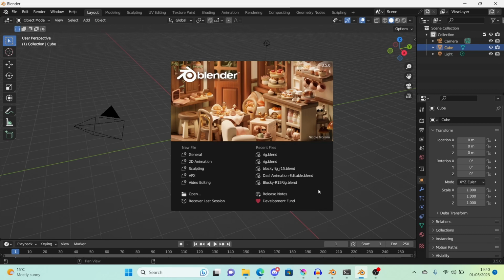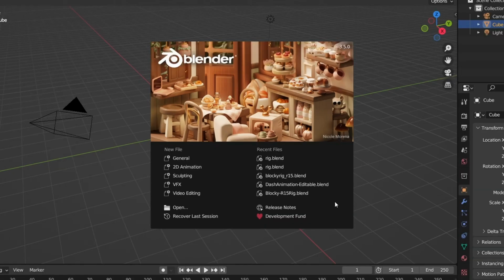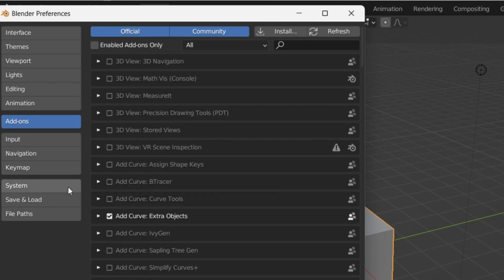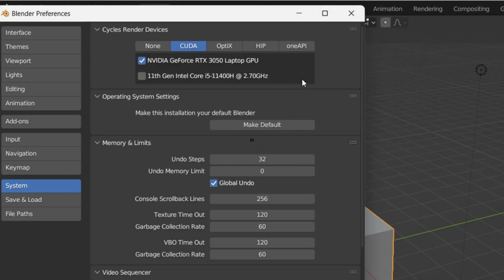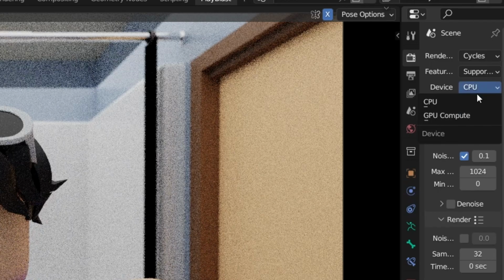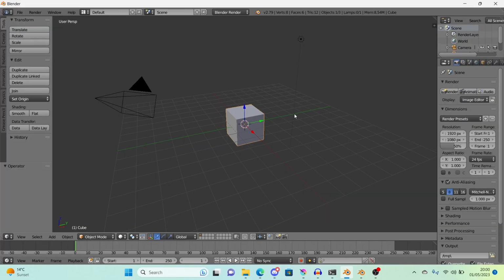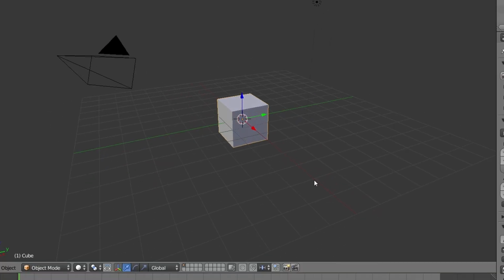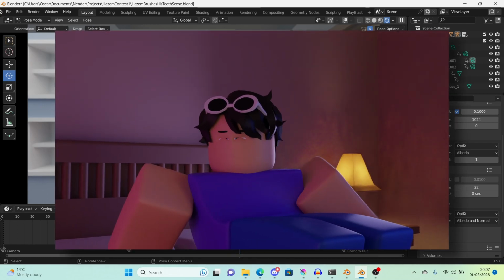HOW TO RENDER FASTER WITH YOUR GRAPHICS CARD (Roblox GFX) (Blender)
Hi guys and welcome back to another video! Today I'm going to be showing you how to render faster with your graphics card in Blender. We'll also be discussing what CPUs, GPUs and Integrated Graphics are, which denoiser to use and why the latest version of Blender should be the version one you use.